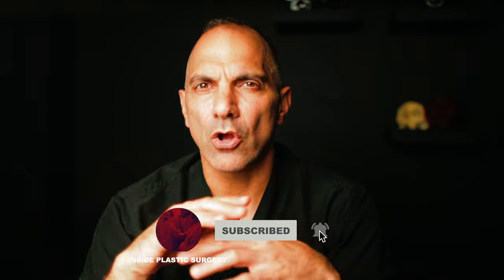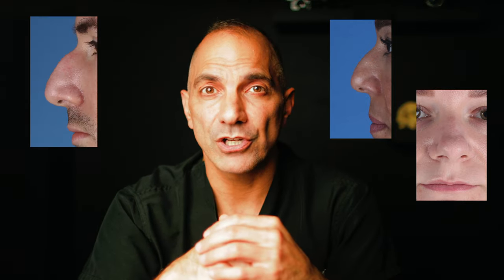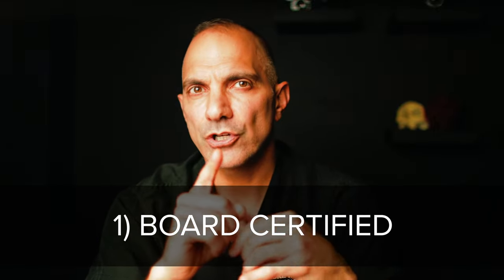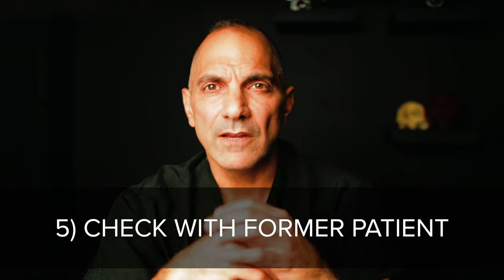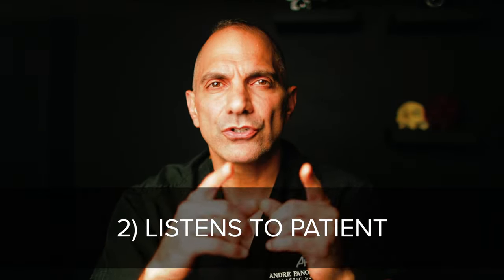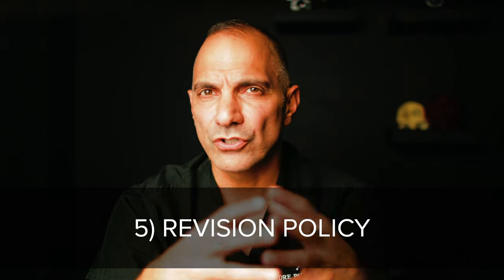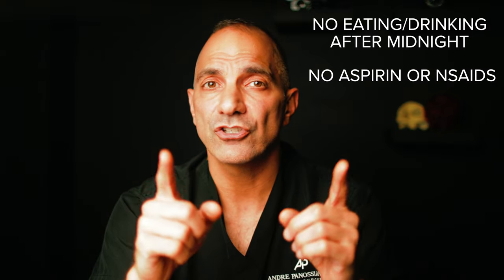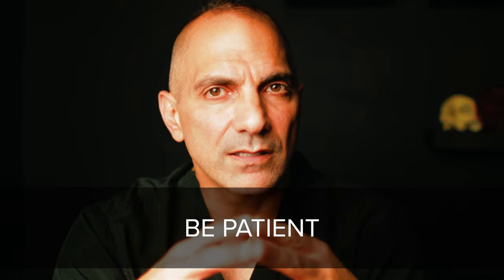Thinking of Getting a Rhinoplasty? WATCH THIS by a Nose Surgeon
If you're thinking of getting a rhinoplasty or nose job, make sure you watch this video to find out how to do the prep for getting a fantastic result and an anxiety-free experience. Don't make the mistakes that so many people make when choosing a rhinoplasty surgeon. This is Part 2 of Dr. Panossian's rhinoplasty series for people looking to get a nose job for the first time or if they are looking to get a revision rhinoplasty.

0:00 So You Want a Rhinoplasty
1:12 What Makes Rhinoplasty Difficult
2:11 Nasal Aesthetics
4:17 Breathing Examination
4:42 How to Choose a Rhinoplasty Surgeon
8:18 The Consultation
12:15 How Long Does Rhinoplasty Take?
12:38 What Are Risks of Rhinoplasty?
13:11 Prep for Day of Surgery
14:04 Nasal Dressings
14:39 Restrictions After Rhinoplasty
15:11 What is the Recovery?
16:49 Conclusion

Please, don't hesitate to drop your questions, suggestions, or ideas in the comments or via direct message on socials. Your input plays a crucial role in shaping the content I create, and I'm here to provide you with the information you find most valuable with the knowledge that I have. Let's keep the conversations going!
--Dr. Andre Panossian

Follow Dr. Panossian On Social Media!
X:@DrPanossian

All information provided by Andre Panossian, MD and/or Inside Plastic Surgery on this channel and associated videos are designed to entertain and educate the general public on health care and medical conditions.  Nothing in the content or products mentioned should be considered or used as a substitute for medical advice, diagnosis, or treatment. The medical information and opinions on this channel are provided “as is” and do not guarantee or warrant that any particular service or product mentioned is safe, appropriate, or effective for you. Please contact your physician’s office for further information regarding any information presented herein. Some content presented on this channel may be of a sensitive nature.